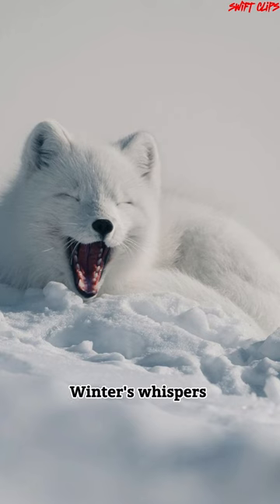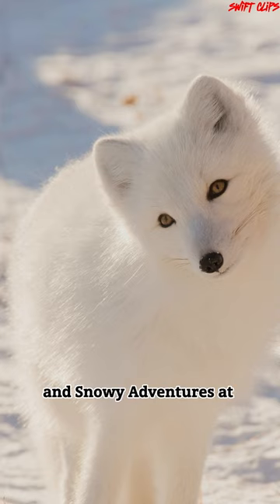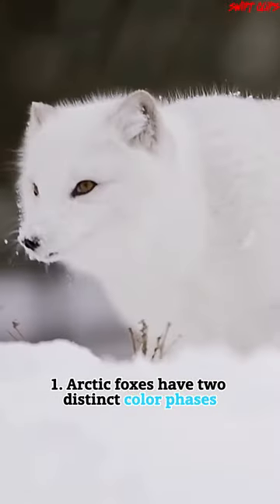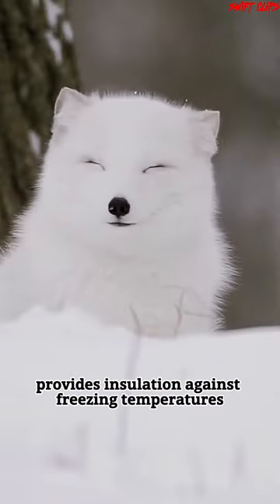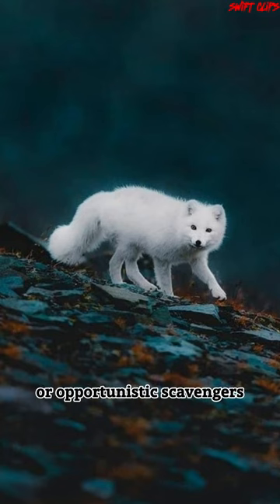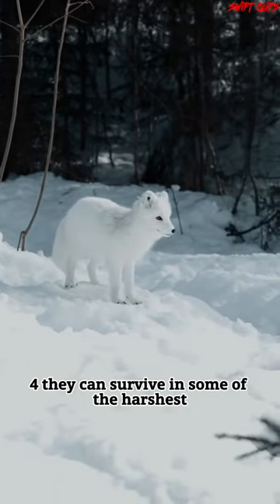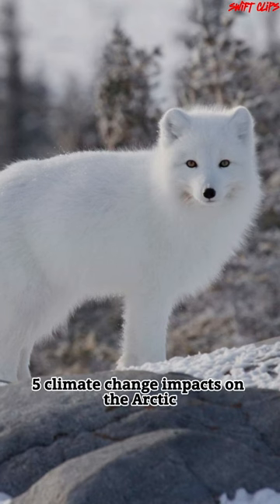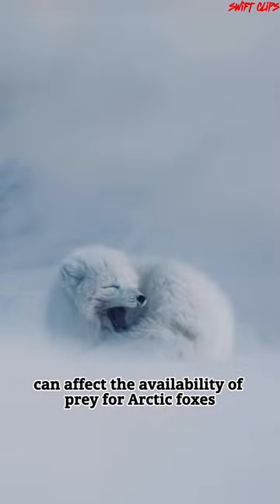Winter's Whisperers: Arctic Foxes ❄️🦊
Welcome to our captivating journey into the frozen world of Arctic foxes! In "Winter's Whisperers: 5 Secrets of the Arctic Foxes' Cold-Weather Adaptations and Snowy Adventures," we delve deep into the remarkable lives of these elusive creatures as they navigate the icy landscapes of the Arctic. Join us as we uncover their secrets to surviving and thriving in the harshest of environments.

🎥 Watch as we reveal the top five intriguing secrets of Arctic foxes:

**1. **Masters of Camouflage: Discover how the Arctic fox's coat changes color with the seasons, allowing them to blend seamlessly into their surroundings. We explore the science behind this remarkable adaptation and its role in their survival.

**2. **Clever Hunting Techniques: Witness the Arctic fox's intelligence in action as they employ various hunting strategies to secure food in the unforgiving tundra. From scavenging to pouncing, these foxes are true snow hunters.

**3. **Surviving Extreme Cold: Explore the unique physiological and behavioral adaptations that enable Arctic foxes to endure plummeting temperatures. From their compact bodies to their cozy dens, every aspect plays a vital role in their cold-weather resilience.

**4. **Family Bonds in the Frost: Delve into the heartwarming family dynamics of Arctic foxes as we observe their nurturing parenting practices and cooperative living arrangements. Get a glimpse of life inside the fox's den!

**5. **Adventures in Snowy Play: Witness the playful side of Arctic foxes as they engage in energetic frolics amidst the snow-covered landscapes. Their joyful antics provide insights into their social interactions and dynamic personalities.

🌐 This video is your ultimate guide to understanding Arctic foxes and their incredible adaptations for survival. Whether you're an animal enthusiast, a nature lover, or simply curious about the wonders of the natural world, "Winter's Whisperers" promises to captivate and educate.

Don't miss out on this opportunity to witness the enchanting lives of Arctic foxes up close.

Thank you for joining us on this Arctic expedition of knowledge and discovery! Get ready to be amazed by the secrets of "Winter's Whisperers: 5 Secrets of the Arctic Foxes' Cold-Weather Adaptations and Snowy Adventures." ❄️🦊